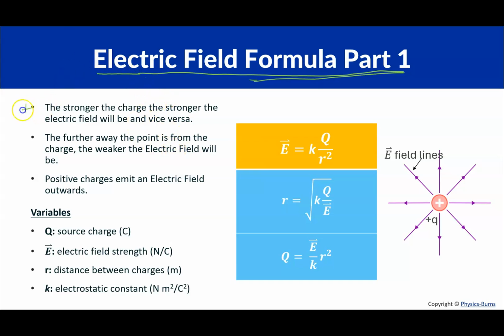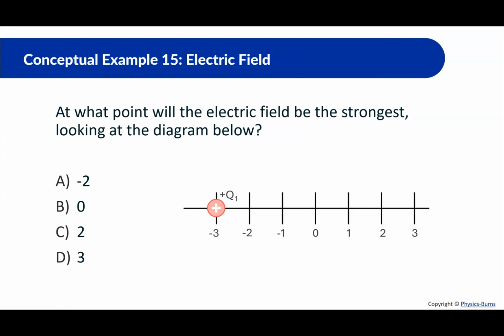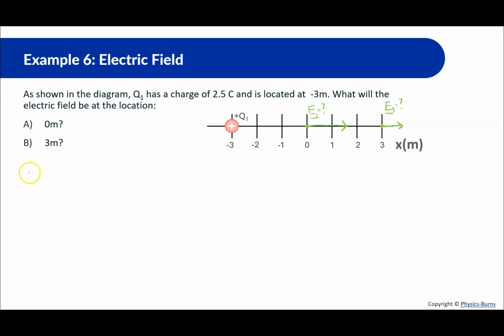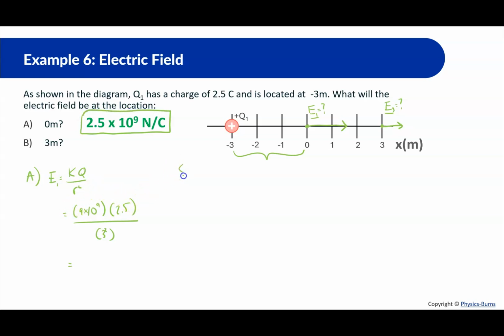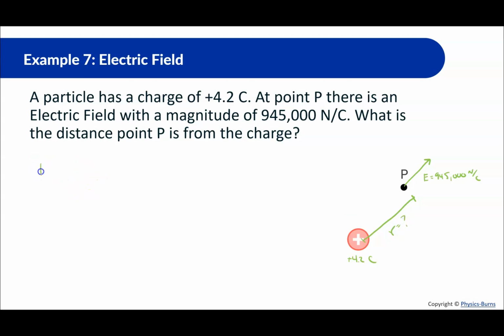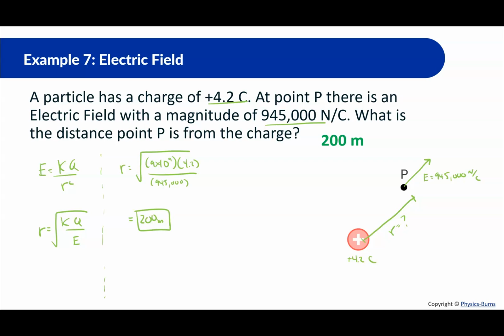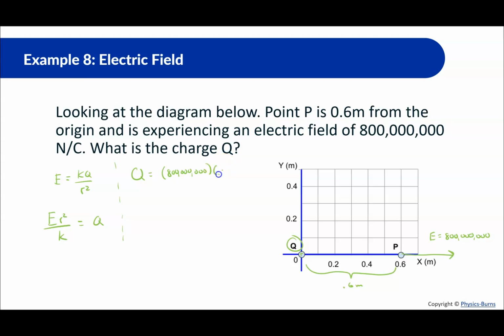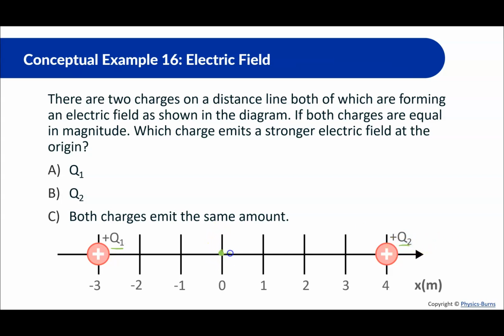Electric Field Part 1 | Electrical Forcs, Charges, and Fields | Conceptual Physics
Electrical Forces, Charges, and Fields

0:00 Electric Field Formula
1:30 Conceptual Example 15
2:08 Example 6
4:35 Example 7
6:08 Example 8
7:56 Conceptual Example 16